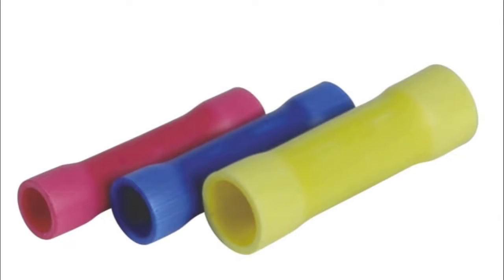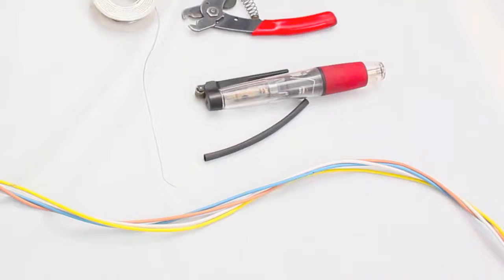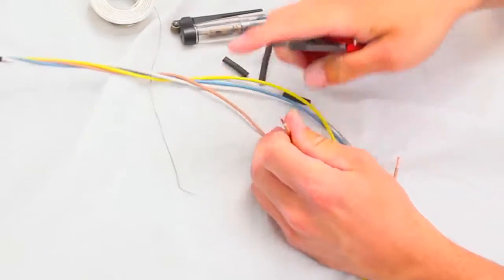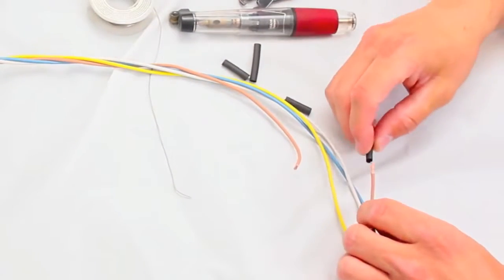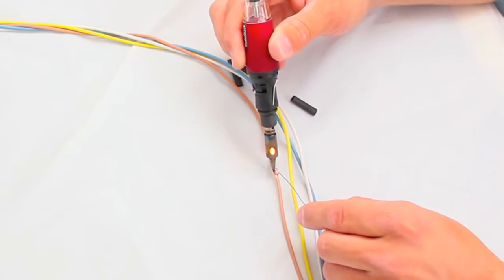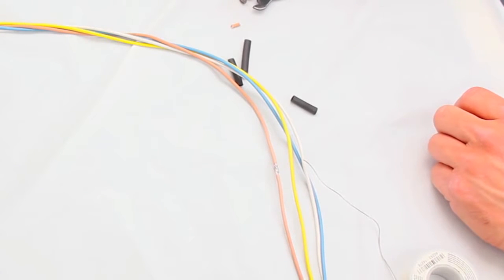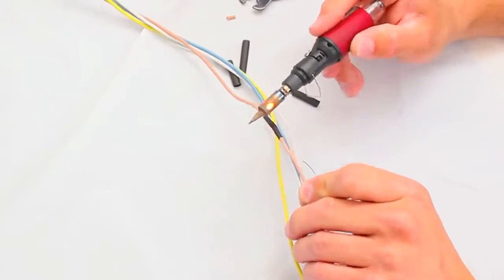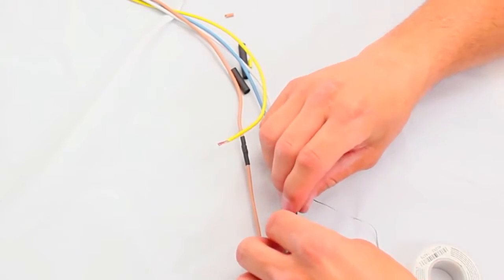How To Modify & Extend An Electrical Wire Harness